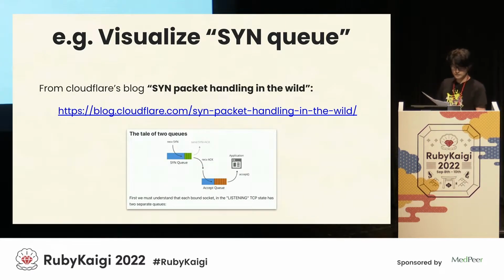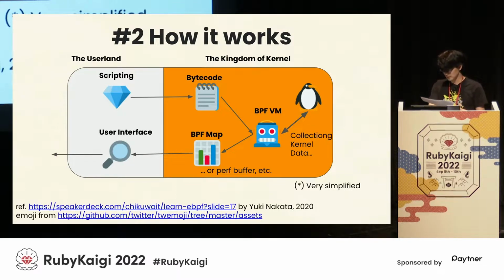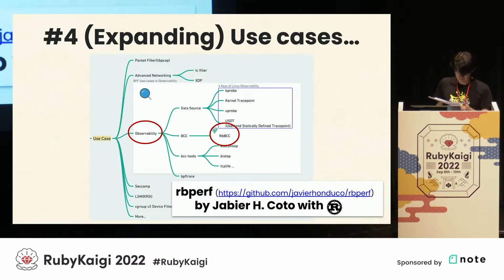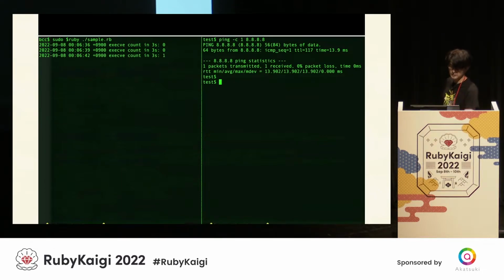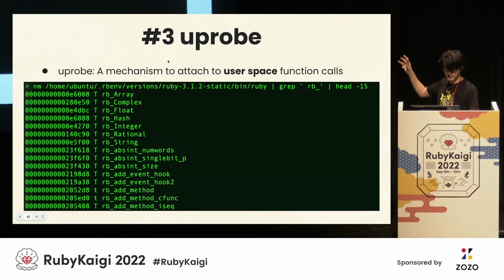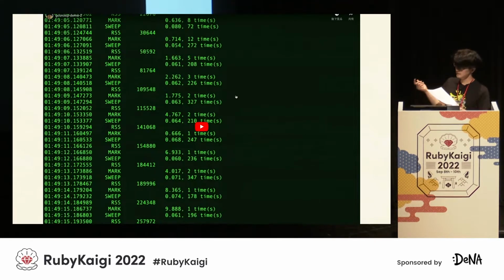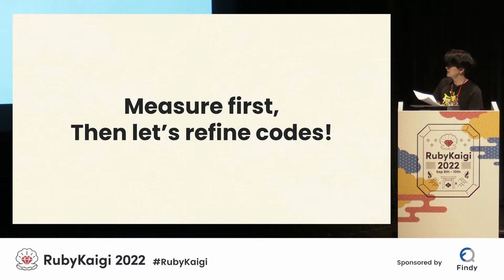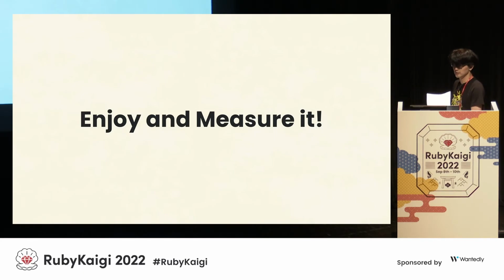[EN]Ruby x BPF in Action: How important observability is / Uchio KONDO